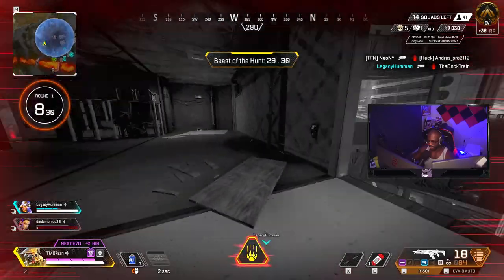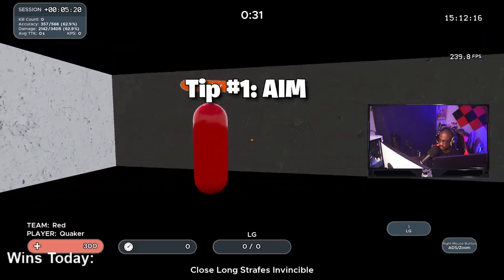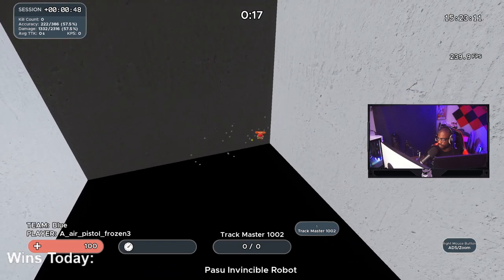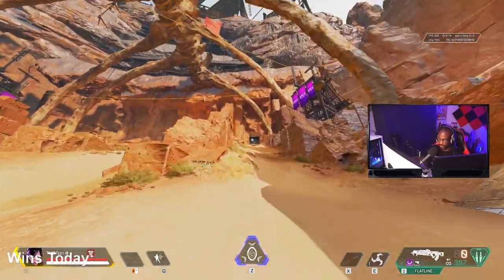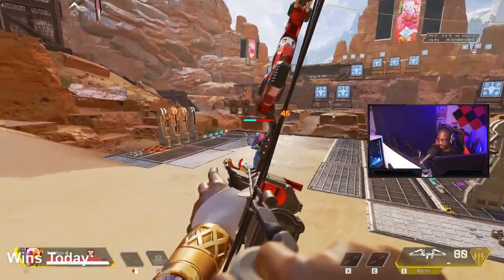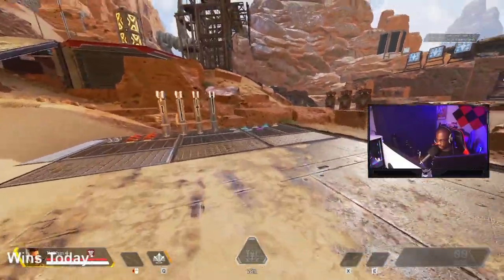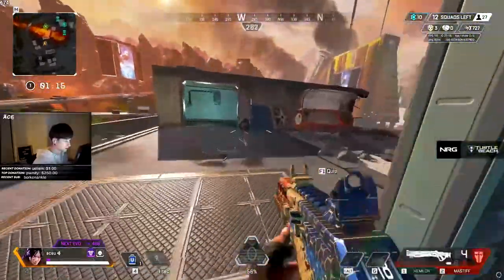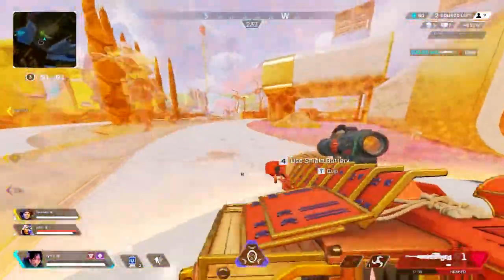5 TIPS to IMPROVE at Apex Legends!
5 TIPS to IMPROVE at Apex Legends!

Timestamps:
00:00 intro
00:33 Aim PC only
1:27 Aim PC+Console
2:27 Movement
3:16 Watching Other Players
4:15 W-Key
5:16 Learn from your mistakes

Specs:
i9-10700k (OC)

GTX 2070 Super (OC)

32gb Ram

Scuf Infinity Pro/Xbox Elite Series 2
Alienware 2721D 240hz
Final Mouse Air 58/G-Pro Wireless
SteelSeries Apex Pro